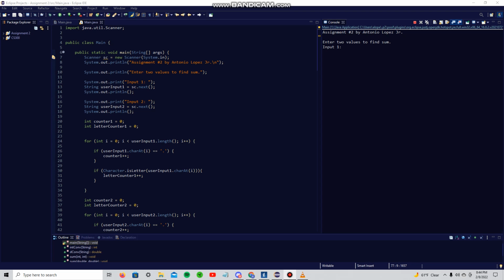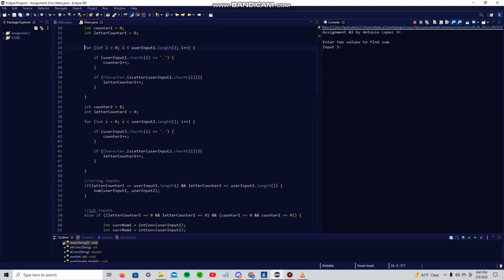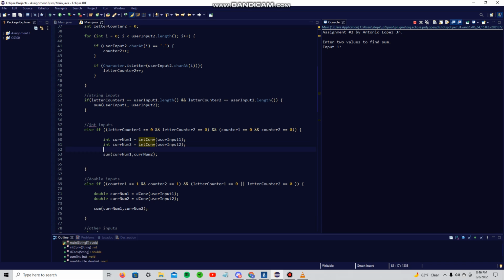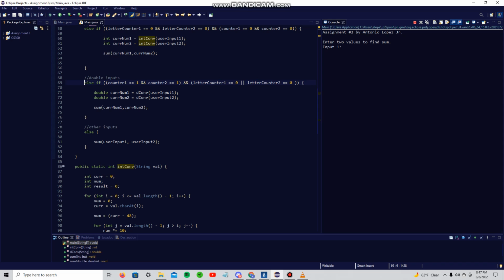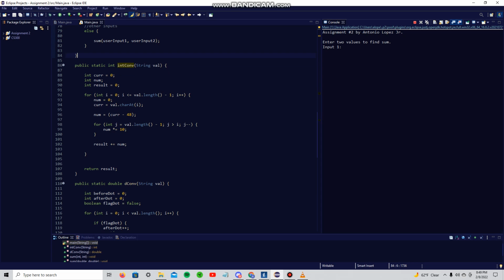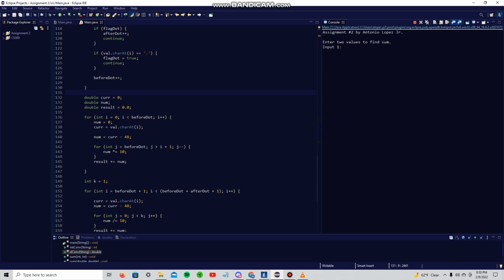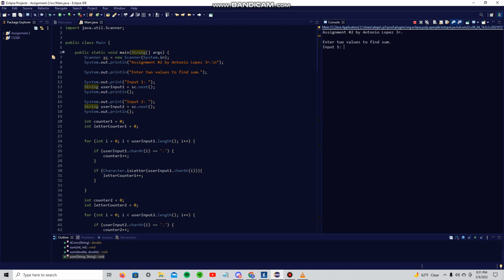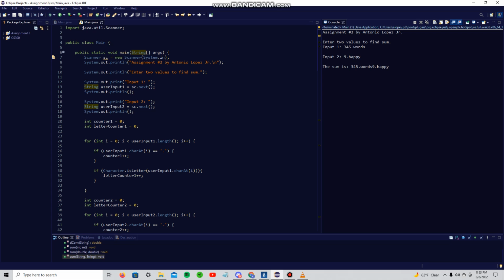Assignment 2 - CSC 300 - CSUDH